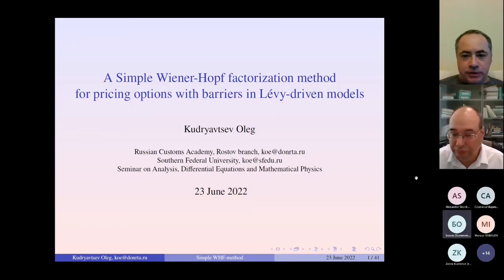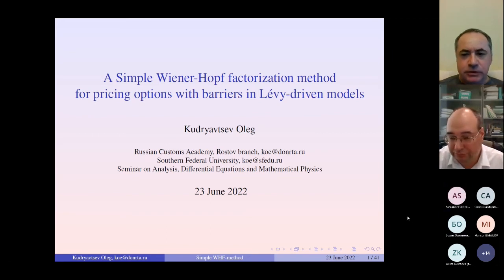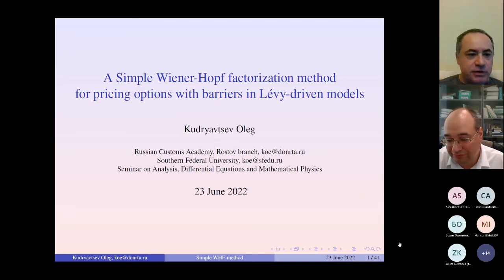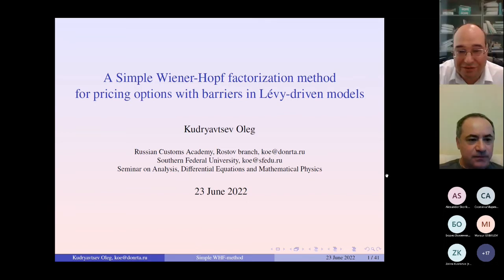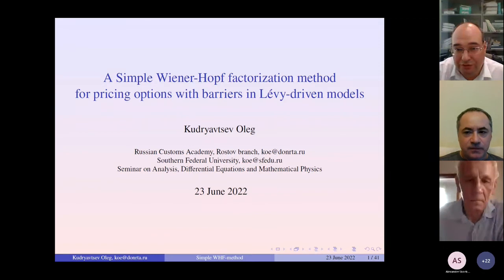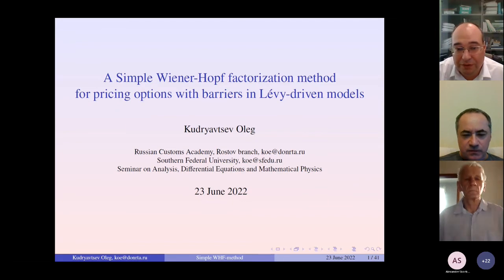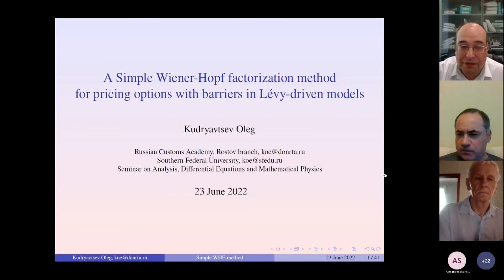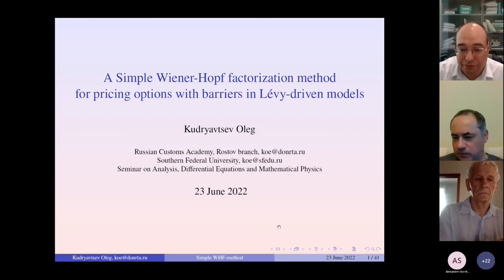Seminar on Analysis, Differential Equations and Mathematical Physics - Oleg Kudryavtsev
Professor Oleg Kudryavtsev from Russian Customs Academy, Southern Federal University, Russia, has delivered the online lecture "A Simple Wiener-Hopf factorization method for pricing options with barriers in Levy-driven models" as part of a biweekly Seminar on Analysis, Differential Equations and Mathematical Physics (Coordinators - Alexey Karapetyants and Vladislav Kravchenko).